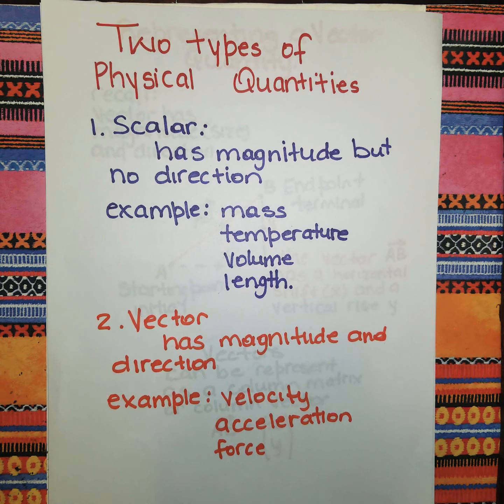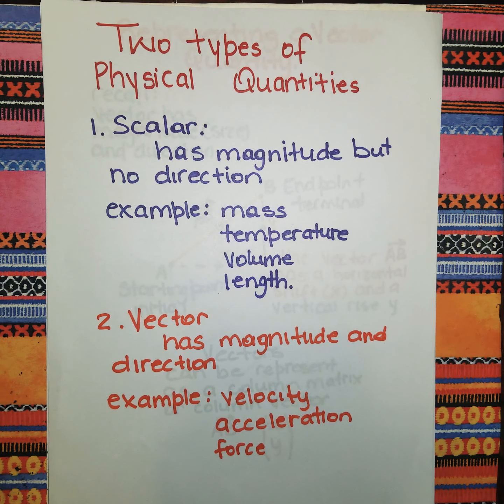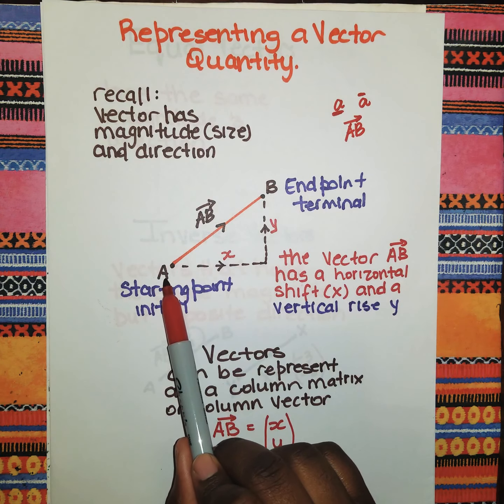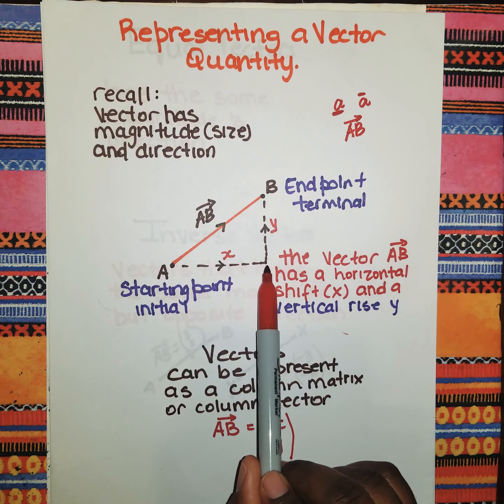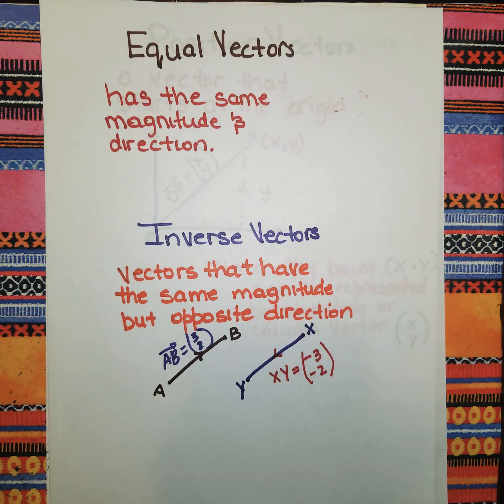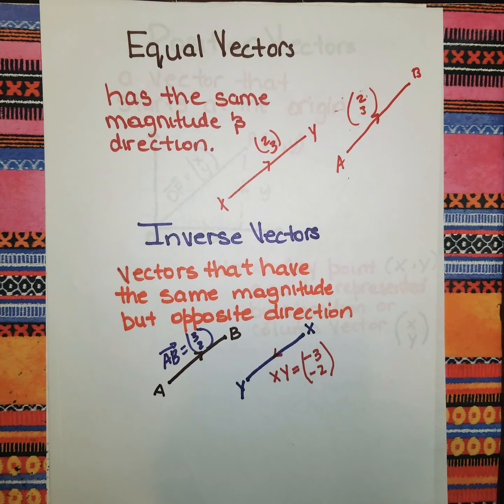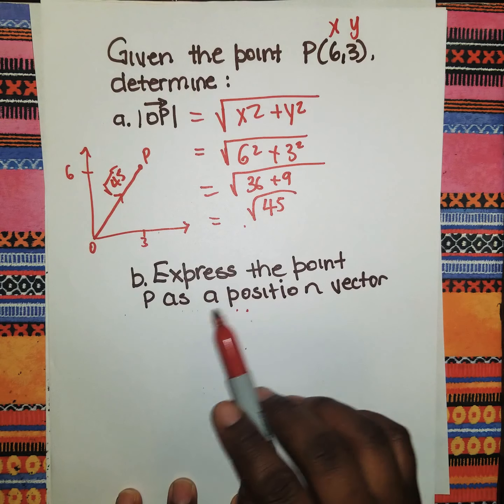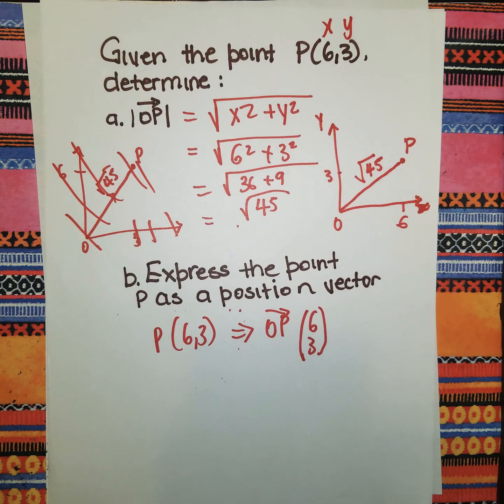Introduction to Vectors